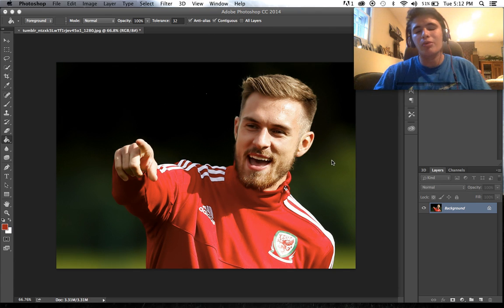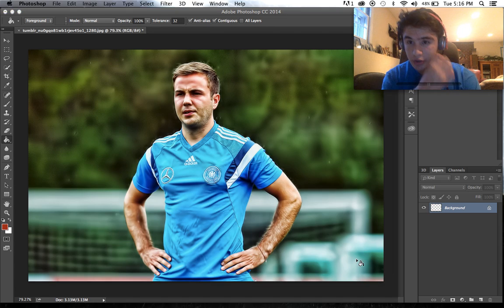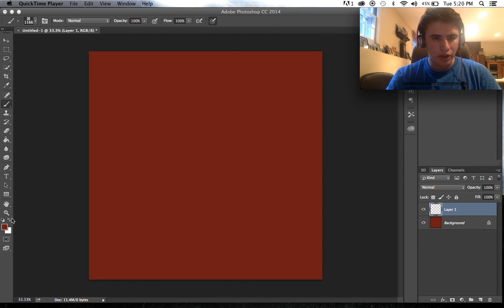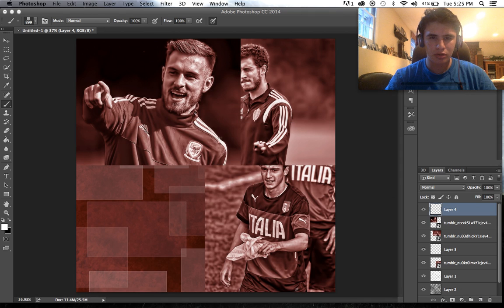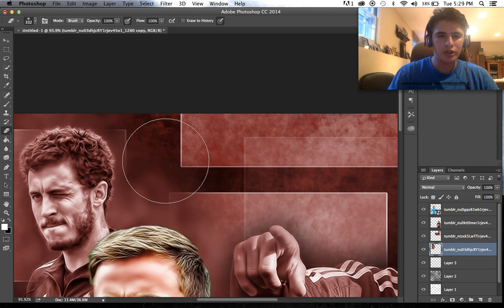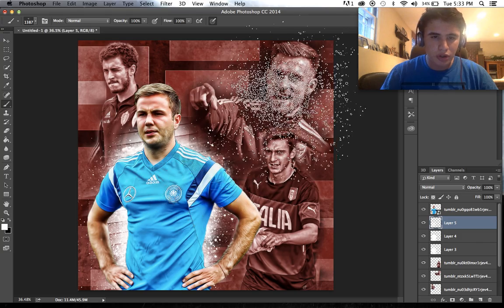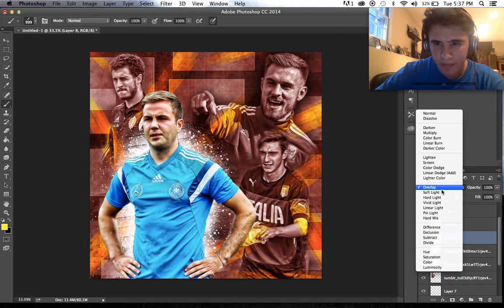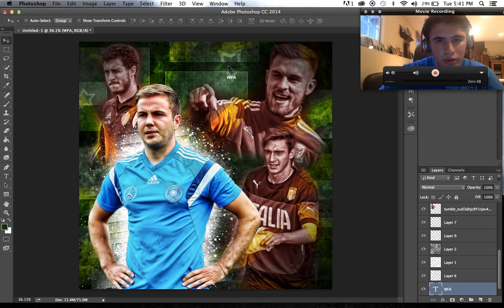How to Make Dope Sports Edits Photoshop CC 2014 and Topaz Labs